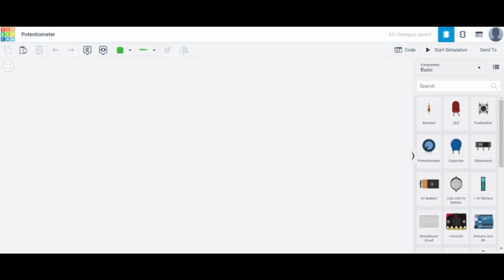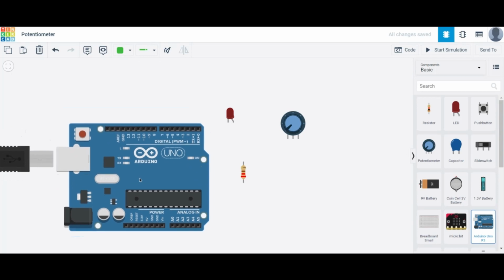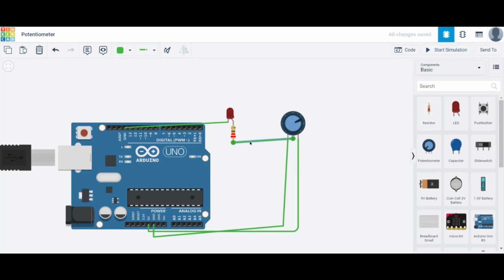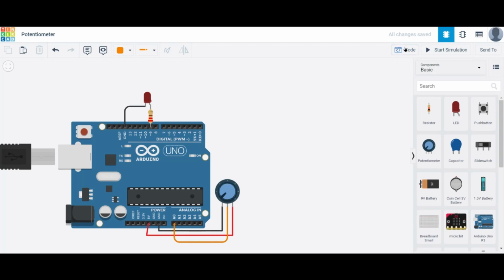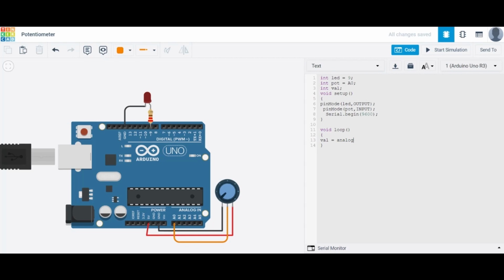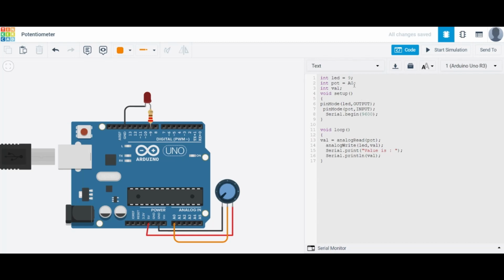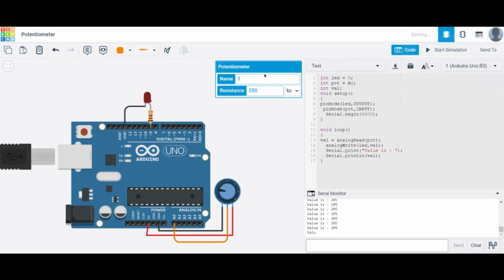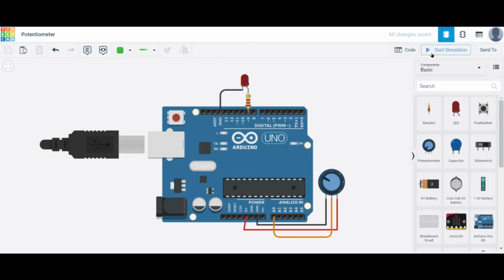Lesson 5 | Potentiometer | Arduino Lesson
In this lesson, we learned how to make a circuit in Tinkercad using Arduino
view the link to see the schematic and code